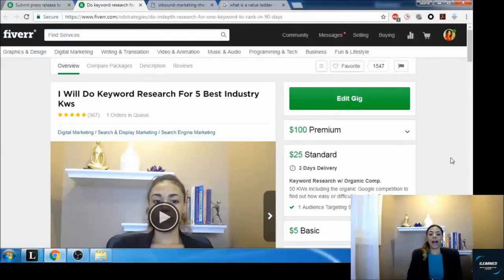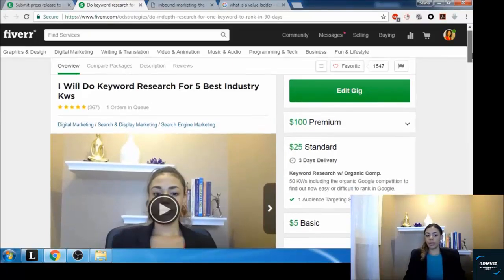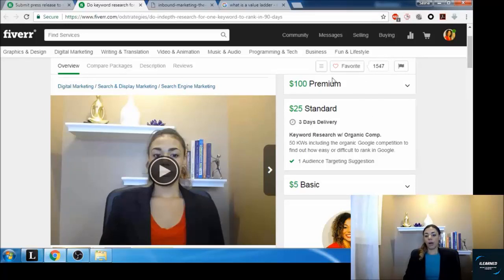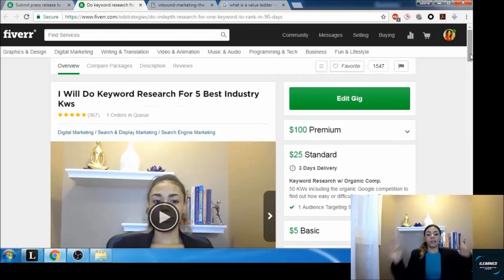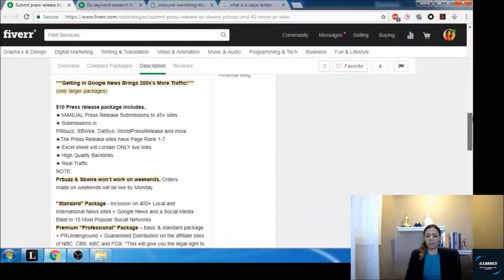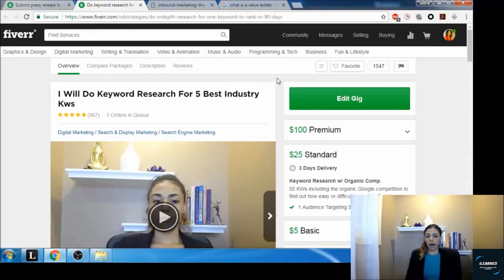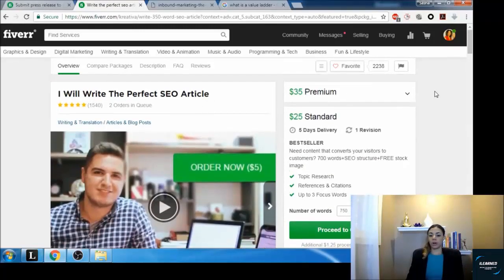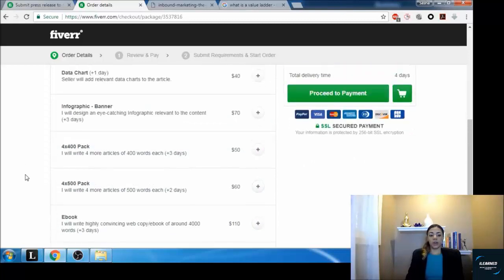Make Money With Fiverr | Freelance | How To Earn Money Online #15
Part 15. The Value Ladder ON Fiverr

What Will You Learn In FULL Course?
Register and Create Your First Fiverr Account
Know How to Research and Find The Best-Selling Gigs
How to Success Hack Fiverr's Top Sellers to Ensure More Sales
How to Create Gigs Like a Pro!
How to Optimize Your Gigs for More Traffic and Sales
How to Make Money on Fiverr Even If You Don't Have Any Skills!
How to Find and Keep Good Customers
How to Deliver Like the Top Sellers Do
How to Use Gig Extras and Packages
How to Avoid Negative Feedback On Fiverr
How to Get More Sales on Fiverr
How to Get Your First Reviews on Fiverr
Insider Top Seller Secrets to Making More Money

Requirements
You should be able to use a PC at the beginner level and have internet access

Description
Want to Sell on Fiverr Like a Vetted Top Rated Seller?

I've been selling on Fiverr as a Top Seller for over 3 years now. In this Fiverr Mastercourse, you'll discover how to research and find the gigs that are sell best on Fiverr. You'll learn how to set up your gig offerings exactly like Top Sellers do, and how to optimize your profile and gig listings for maximum traffic. I'll even share some inside Top Rated Seller tips, so you can earn more sales & reviews in less time and run a highly successful Fiverr business from the comforts of your home.

Learn How to Build a Lucrative Side Income with Fiverr FASTER!

✔ How I Discovered Fiverr & Became a Top Seller Quickly & How You Can Too!

✔ How to "Success Hack" Top Earners & Win More Traffic to Your Gigs

✔ My Top Rated Seller Tricks, Techniques and Tactics Will Help You Get More Sales & Reviews on Fiverr

*Even after earning a Top Rated Seller status, you can be still be demoted if you don't stay active!

That's why I'll also be showing you how to deliver 5-Star quality service to every customer to ensure you remain a Top Rated Seller.

THE Most Comprehensive Fiverr Course - Find Out What REALLY Works!

This course will show you what it takes to be highly profitable as a Fiverr seller right from the very start. I cover the ins and outs of crafting your offers so you understand exactly what it takes to create a valuable service that sells well time and time again.

I'll also share how to double your gig sales and traffic so you earn more each month. *Mmm...I can almost taste that extra guac. right now - can't you? I'm confident that with these strategies you'll be able to save time and effort so you can get more from your Fiverr freelancing business.

This is a Fiverr Mastercourse: Content & Overview

Whether you're wondering how to get the best start on Fiverr or you're looking to increase your Fiverr revenue, reviews, customer satisfaction, or reduce the amount of time you spend on deliveries, this course will help you achieve your goal.

I'm revealing every technique, trick and secret that I have learned over the last 3 years selling on Fiverr as a Top Seller. And I'm ready to share the wealth by sharing my knowledge with you.

This course is a tiny investment especially since you can earn back the cost with just a quick few sales - probably by the end of the week!

Don't wait too long though, because every moment you hesitate you're missing out on more sales & easy cash that could be in your pocket!

You're only regret would be that you didn't find me sooner!